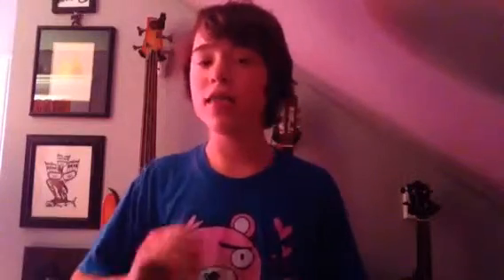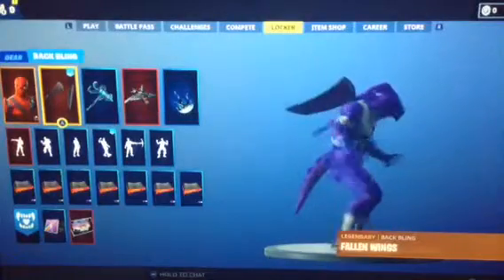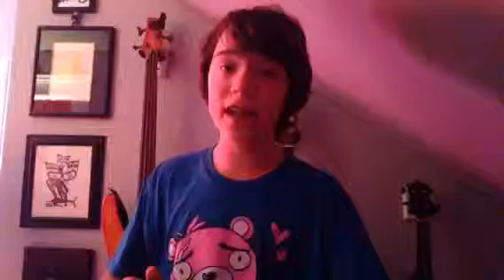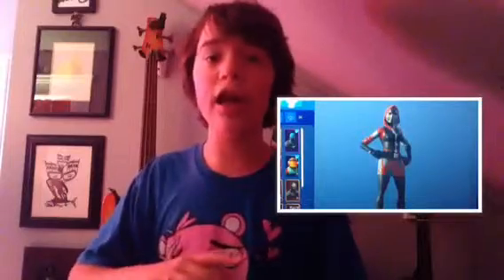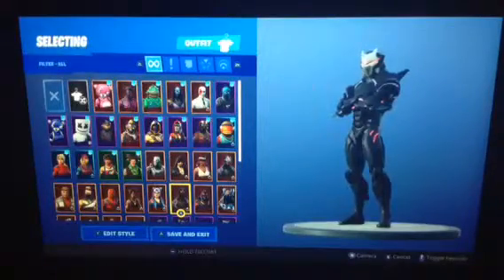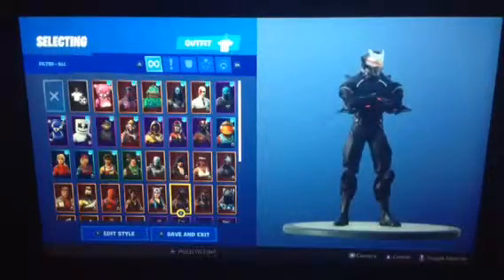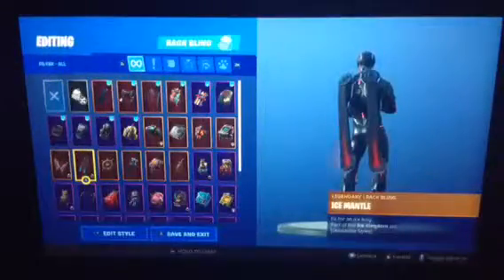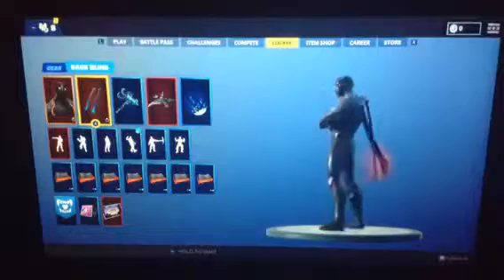Awesome skin combos in Fortnite